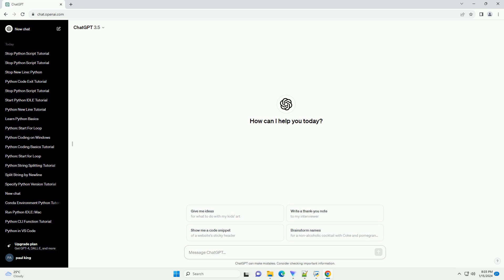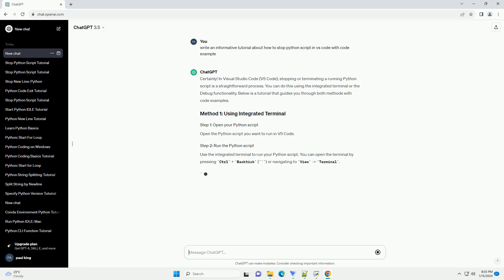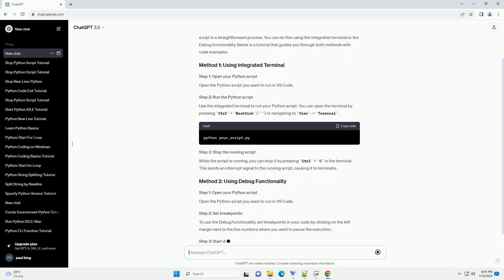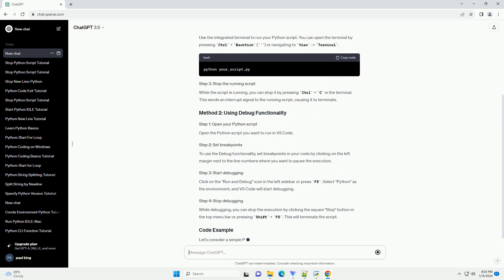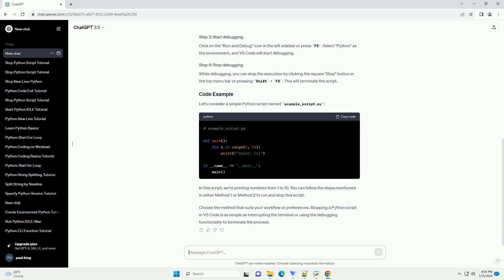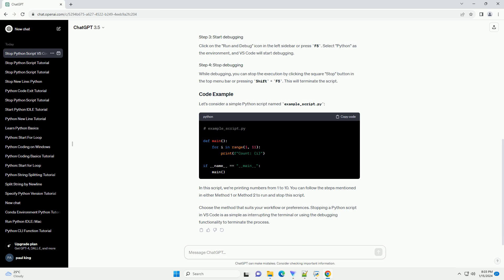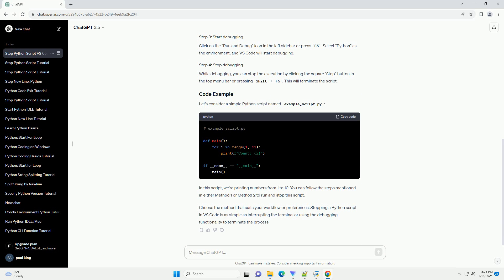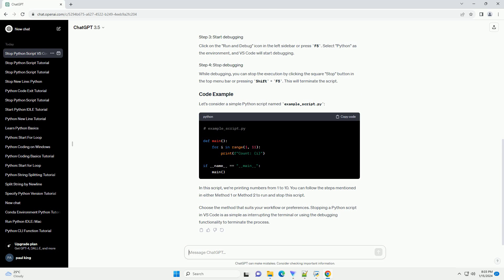how to stop python script in vs code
Certainly! In Visual Studio Code (VS Code), stopping or terminating a running Python script is a straightforward process. You can do this using the integrated terminal or the Debug functionality. Below is a tutorial that guides you through both methods with code examples.
Open the Python script you want to run in VS Code.
Use the integrated terminal to run your Python script. You can open the terminal by pressing Ctrl + Backtick (`) or navigating to View - Terminal.
While the script is running, you can stop it by pressing Ctrl + C in the terminal. This sends an interrupt signal to the running script, causing it to terminate.
To use the Debug functionality, set breakpoints in your code by clicking on the left margin next to the line numbers where you want to pause the execution.
Click on the "Run and Debug" icon in the left sidebar or press F5. Select "Python" as the environment, and VS Code will start debugging.
While debugging, you can stop the execution by clicking the square "Stop" button in the top menu bar or pressing Shift + F5. This will terminate the script.
Let's consider a simple Python script named example_script.py:
In this script, we're printing numbers from 1 to 10. You can follow the steps mentioned in either Method 1 or Method 2 to run and stop this script.
Choose the method that suits your workflow or preferences. Stopping a Python script in VS Code is as simple as interrupting the terminal or using the debugging functionality to terminate the process.
ChatGPT